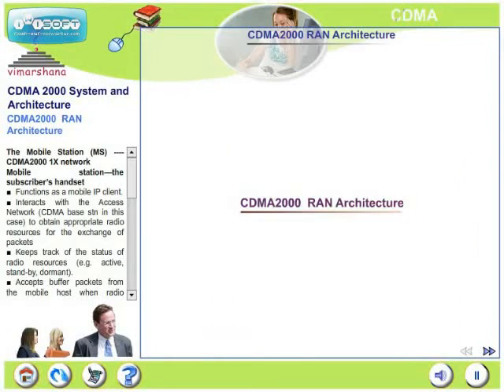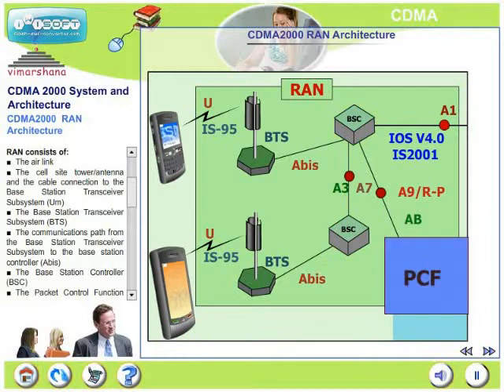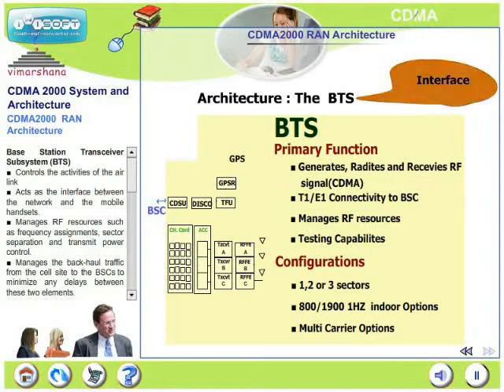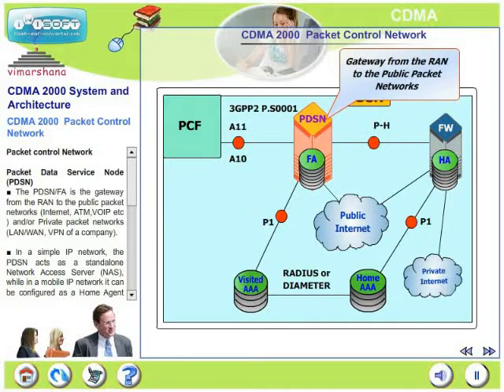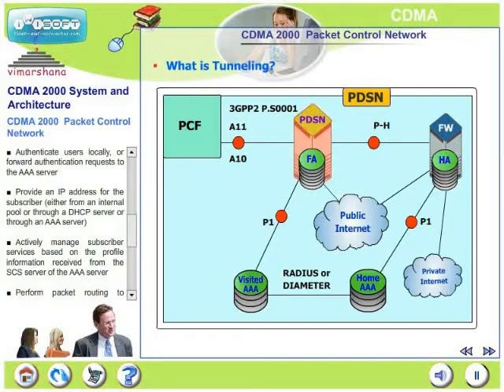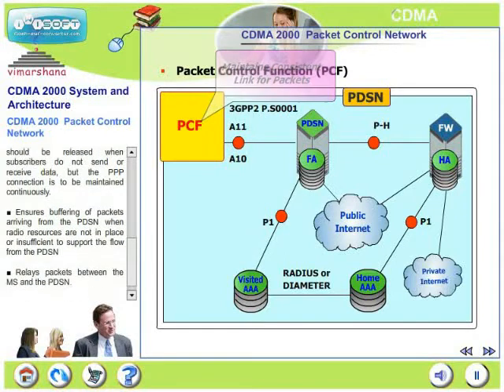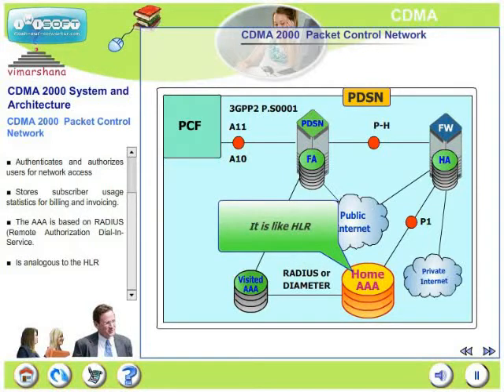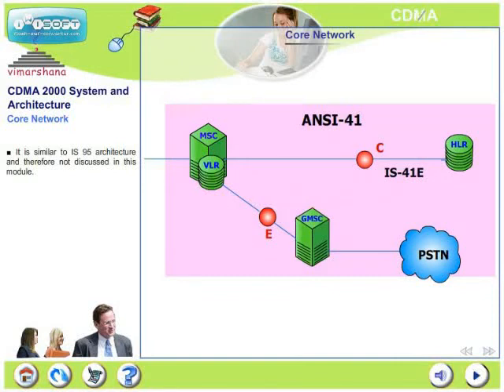W 2.4 CDMA 2000 RAN architecture, Packet Architecture and Core architecture (3G CDMA)